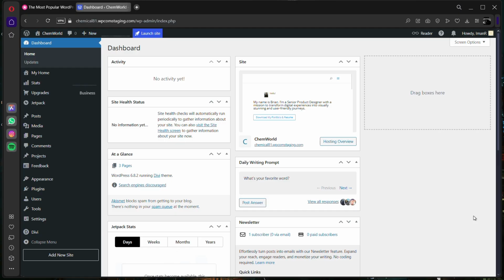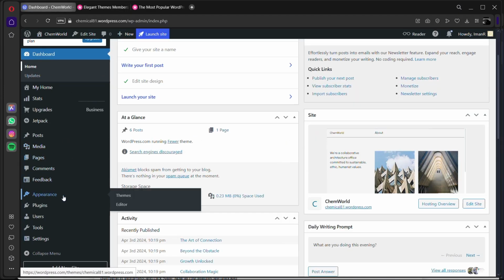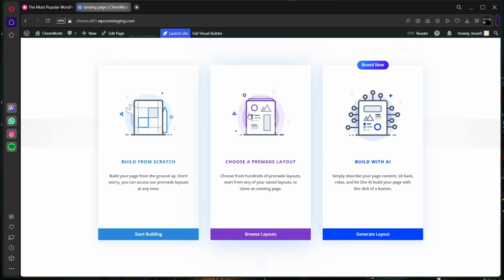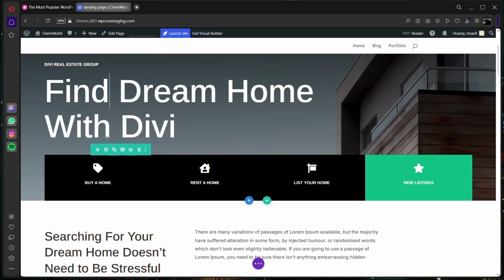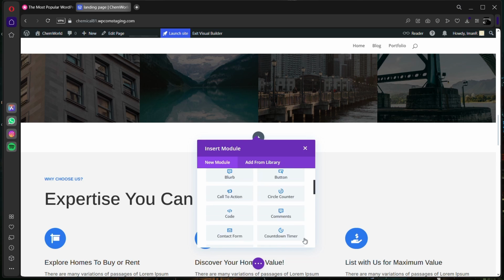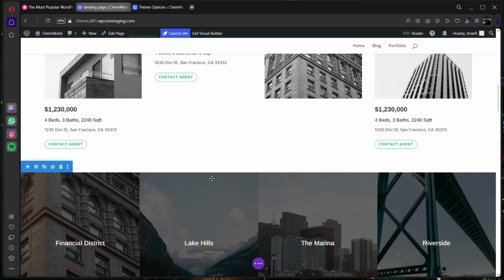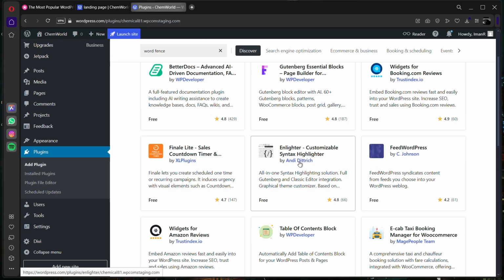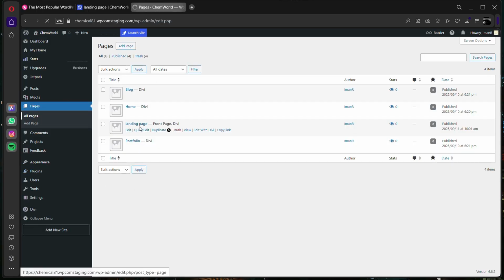How to Make a Landing Page That Converts in 2026 (No Coding Needed) ✅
Learn how to make a high-converting landing page in 2026 without any coding! This step-by-step tutorial will show you how to use WordPress page builders and templates to design a professional landing page optimized for conversions. Discover how to craft persuasive headlines, add call-to-action buttons, integrate forms, and boost sales or leads—all with drag-and-drop tools. Perfect for beginners, marketers, and business owners who want results fast.